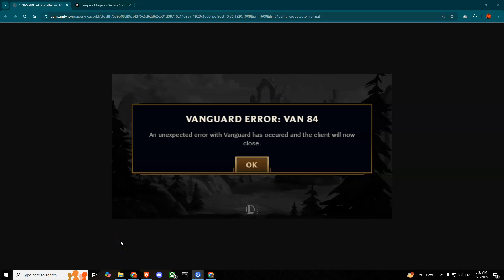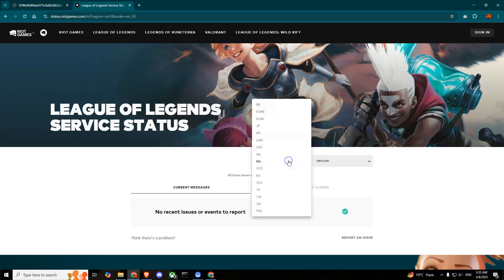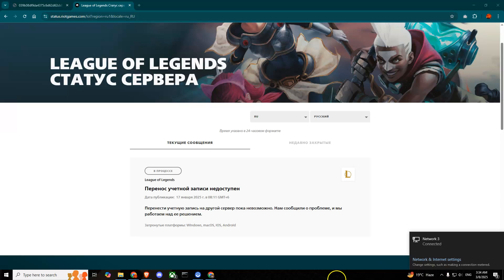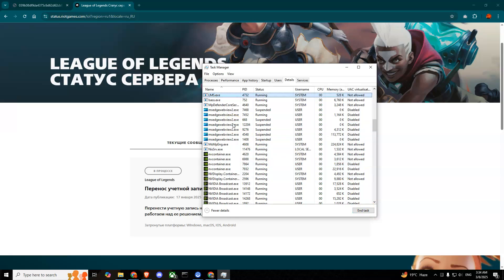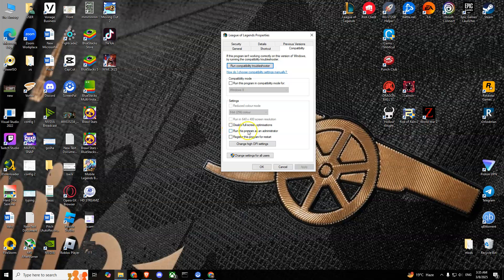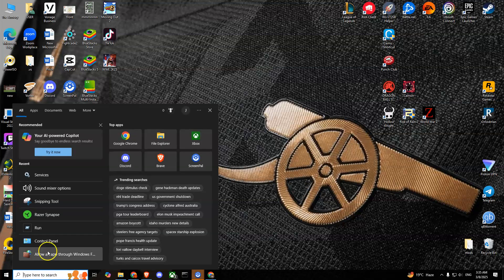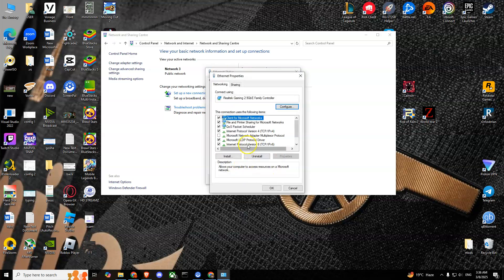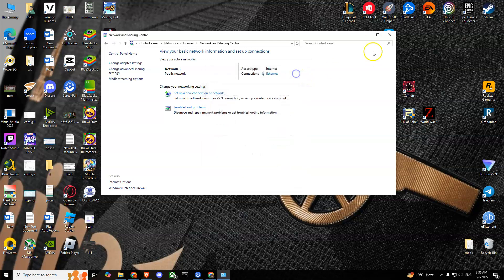How To Fix League of Legends Vanguard Error 84 -2025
In this video, we'll show you how to fix the League of Legends Vanguard Error 84. If you're encountering this issue, don't worry! We’ll walk you through easy troubleshooting steps to get you back in the game quickly.